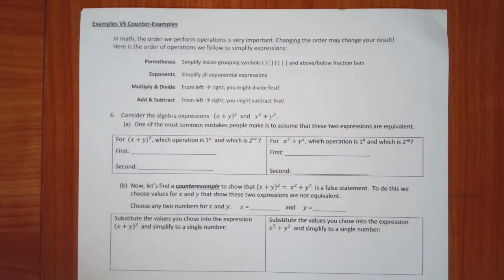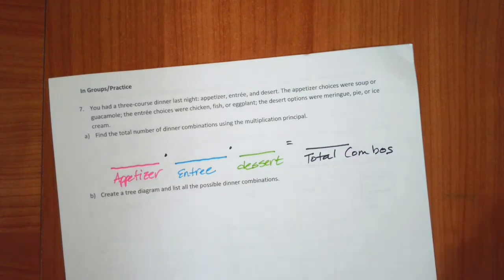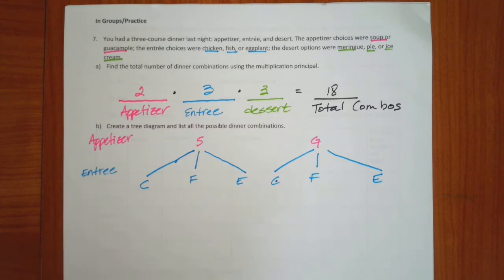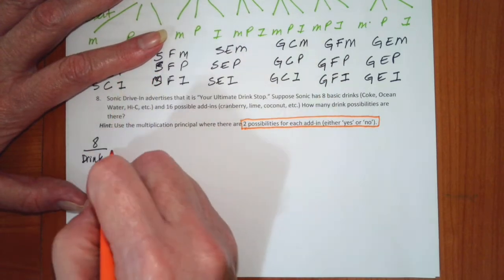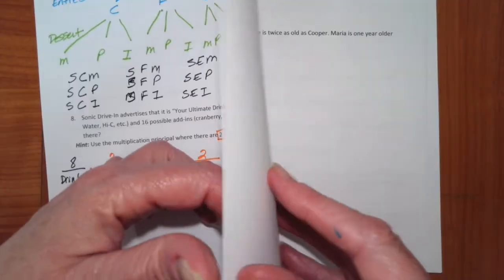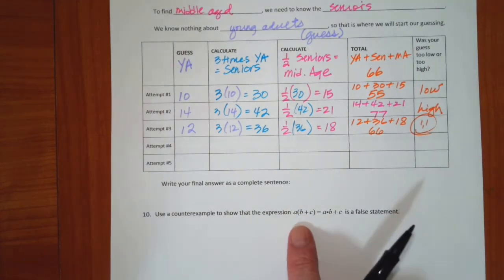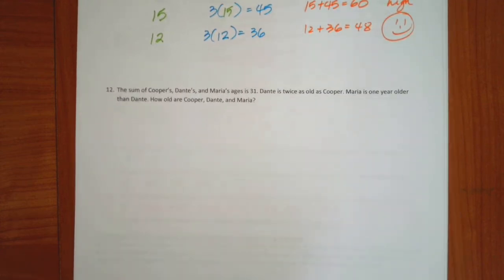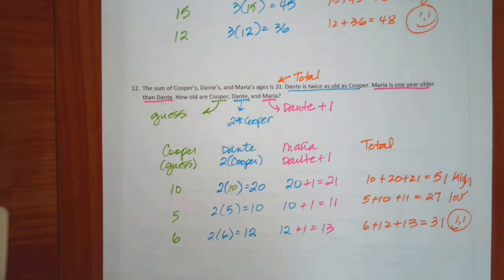1 5 part 2 DL